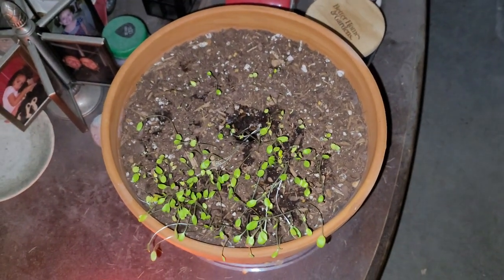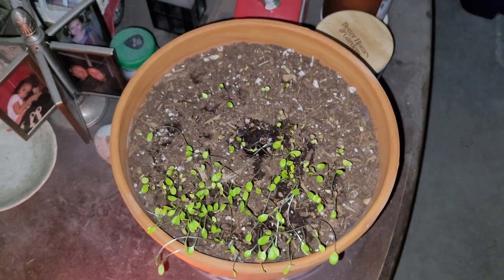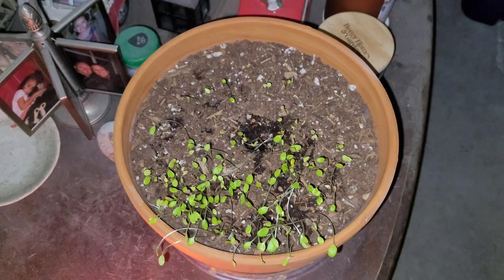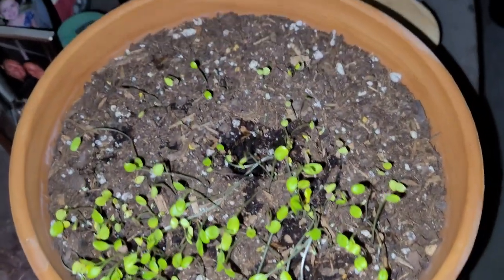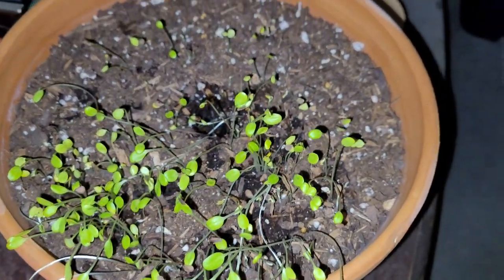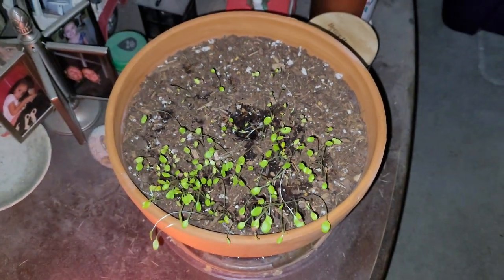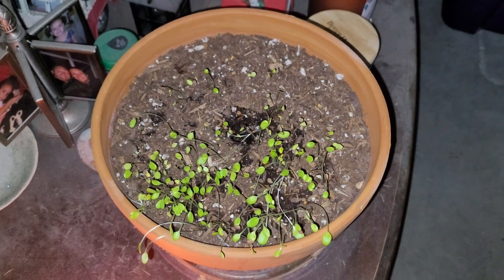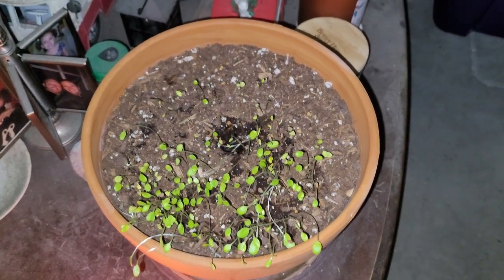Seed starting container four week update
This is a four week update to my seed starting experiment.